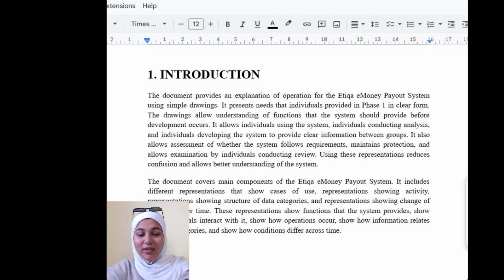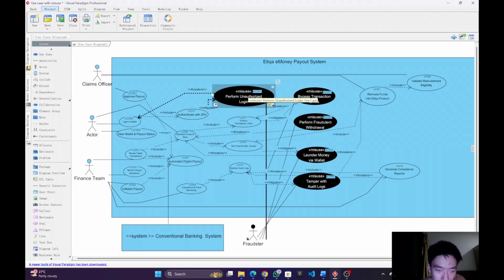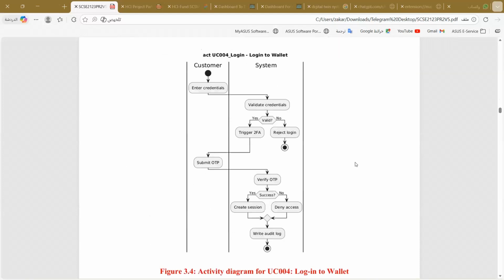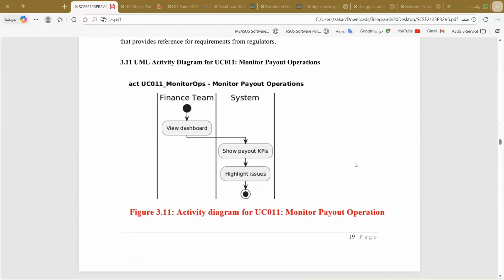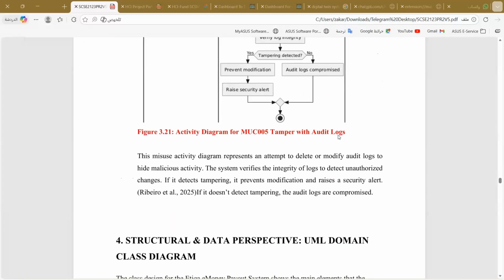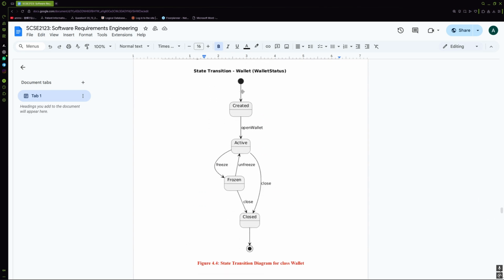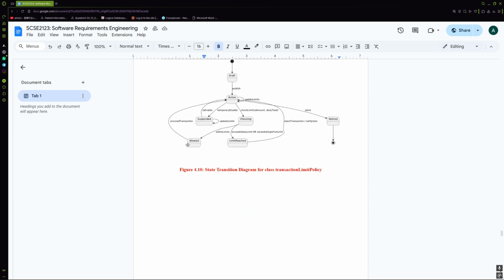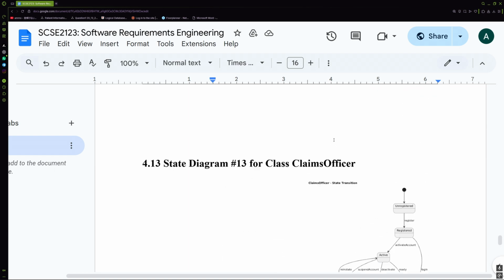SCSE2123-01 T5 PR2 SOFTWARE REQUIREMENTS ENGINEERING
SCSE2123-01 SOFTWARE REQUIREMENTS ENGINEERING
team 5
PR2
ABDELRAHMAN ZAKARIA MOHAMED AHMED
ALVANNUR KHOIR TSAURI
ZUO BOYU
ZAHRA AULIA PUTRI
FARAH MAGED MADIH ELSADEK ABDELAZIZ ABDELKARIM